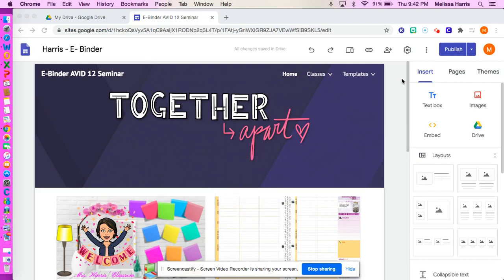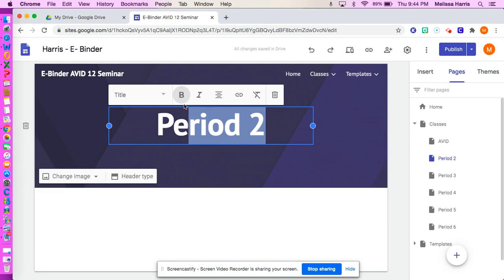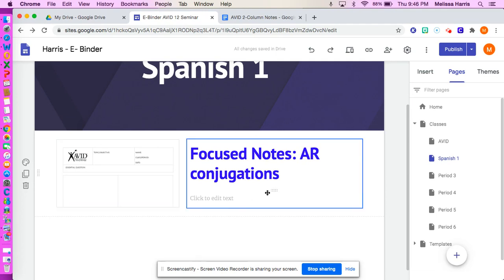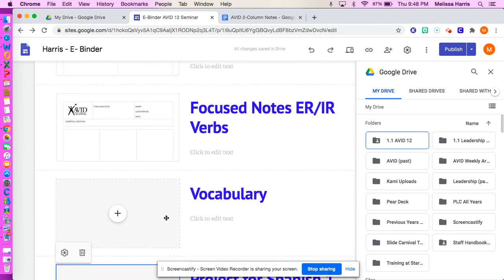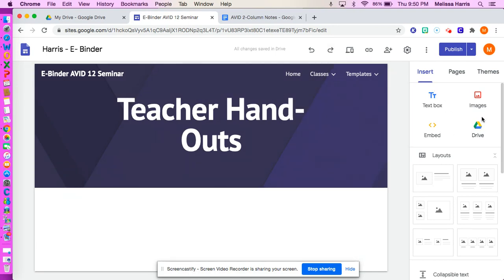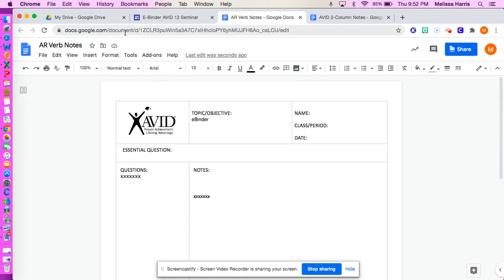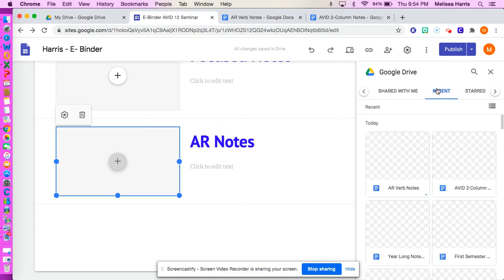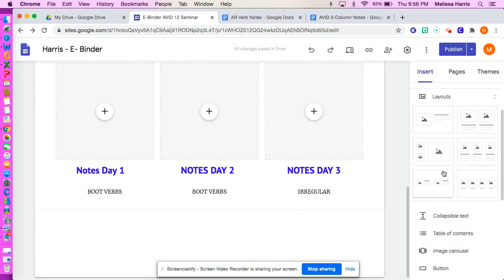More About AVID E-Binder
Once you have your E-Binder...how do you use it? Here are some suggestions.